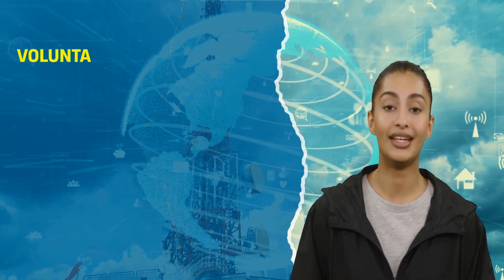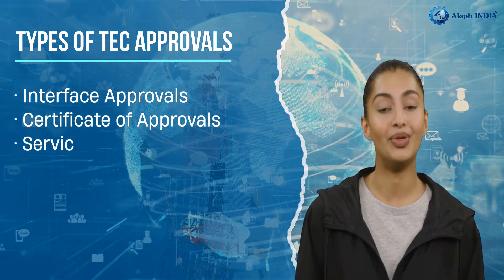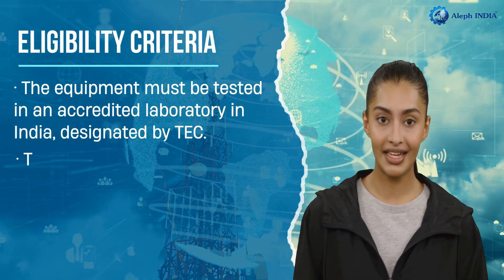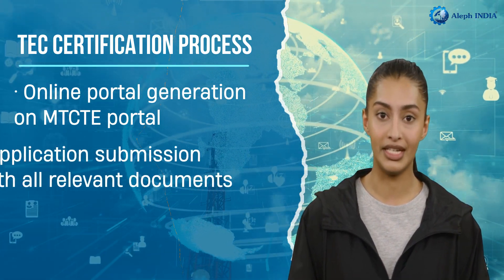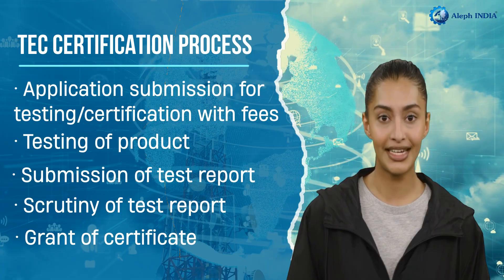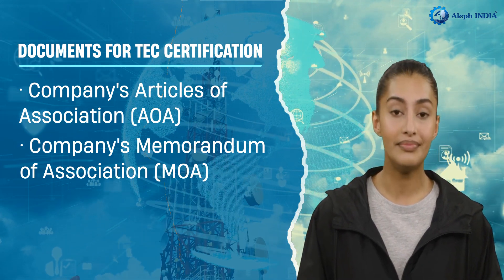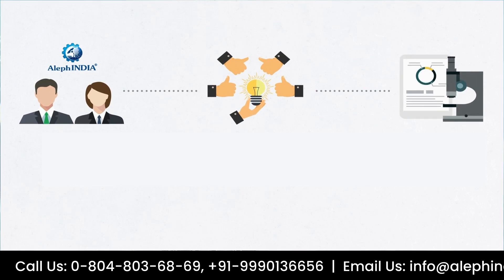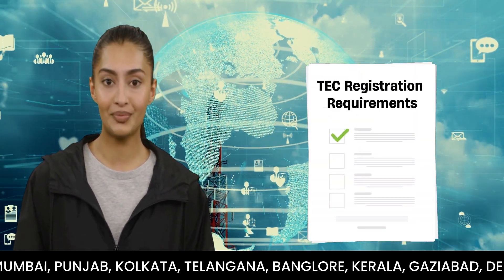TEC Certification for Telecom Equipment/Devices Complete Details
According to the Indian Telegraph (Amendment) Rules, 2017, TEC Certification is mandatory for every telecom equipment to sale, import, or usage in India. TEC stands for Telecommunication Engineering Center that assists the Government of India's Department of Telecommunications (DoT) in the development and implementation of different standards and policies for the safe and secure use of emerging technologies in telecommunications. Check the complete details here in this video.

Time Stamp
0:00 Intro
0:29 What is TEC Certification?
0:58 Roles of TEC Certification
1:19 Types of TEC Certification
2:20 Types of TEC Approvals
2:36 Eligibility Criteria to obtain TEC Certification
3:05 TEC Certification Process
3:40 Documents required for TEC Certification
4:19 Get TEC Certification, contact Aleph INDIA, leading TEC Certification consultant